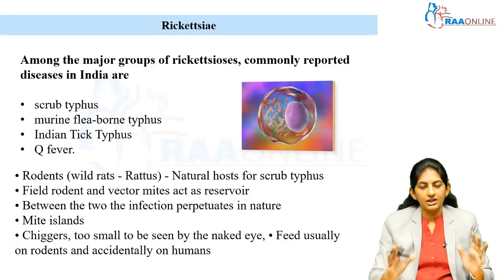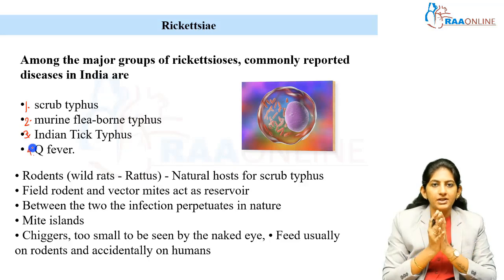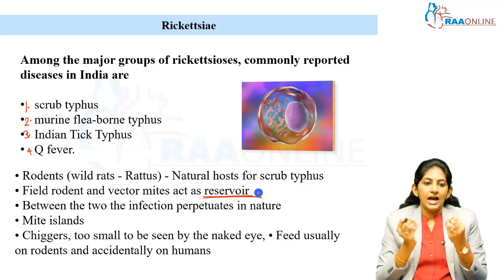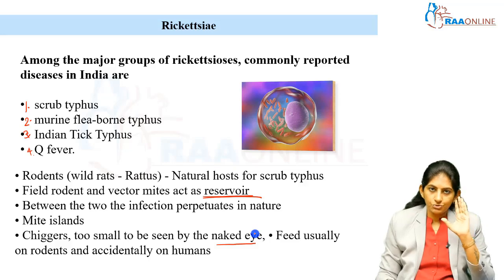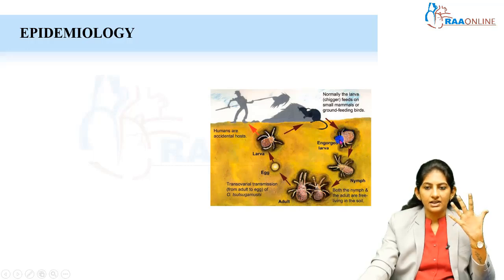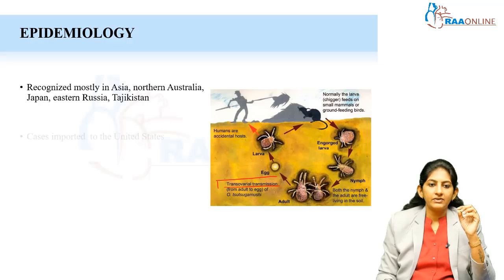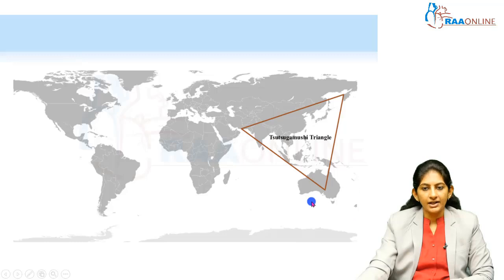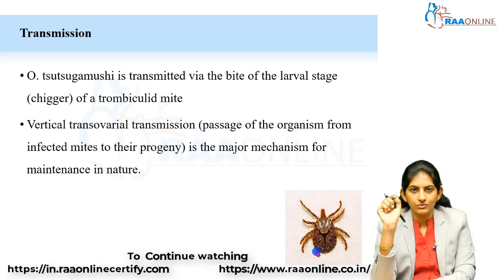Pediatrics | Nelson Based Pediatrics | Scrub typhus | Raaonline